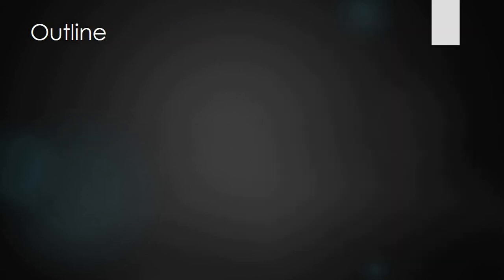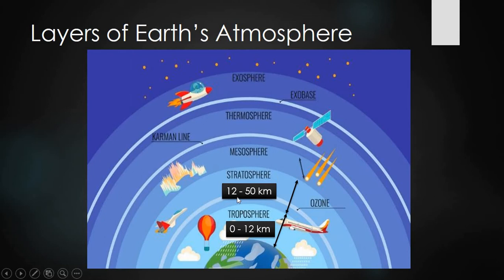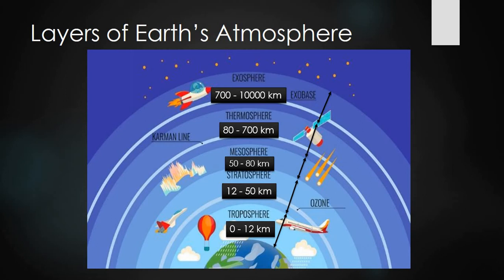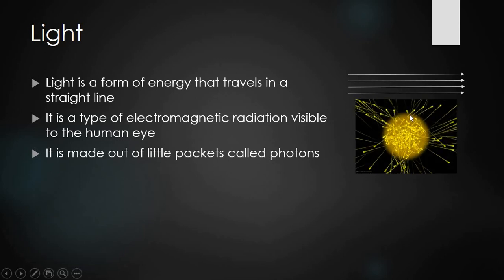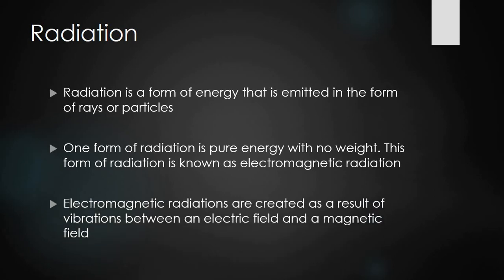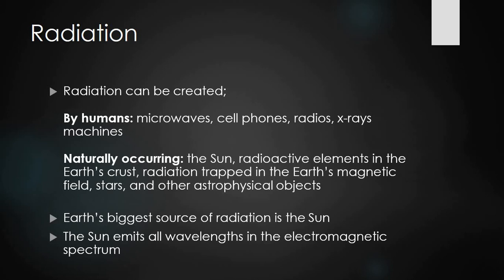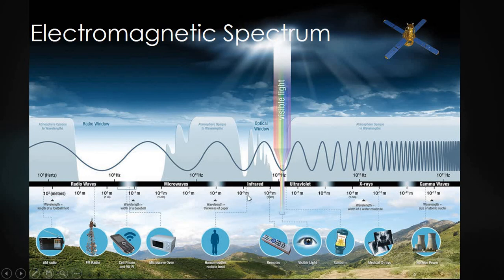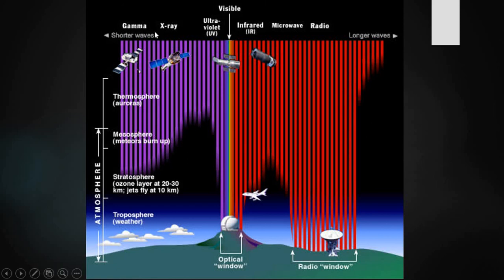PST | JEST Test Preparation (SCIENCE MCQs Lecture 10 Part 1)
Salam Dear Viewers.
Lecture # 10 Part 1 of Science Video Series for the preparation of PST and JEST test at B Prepare. In this video, I have covered one-third of Chapter # 10 "Properties of Light" of Science Book Class 6 (Sindh Text Book Board Jamshoro).

If you are worried about your PST and JEST test preparation, then you are at the right place. Because at B Prepare you can find out the videos of all the subjects (such as Science, Mathematics, English, Computer, Islamiat, S.S, etc.) which are necessary for the preparation of the test. I have created different youtube video series for each subject, starting from Science, Mathematics, and so on. I have extracted all the possible information from these subjects and converted them into notes and those notes are being presented in my videos at B Prepare.
I wish you the very best of luck with your test preparation.